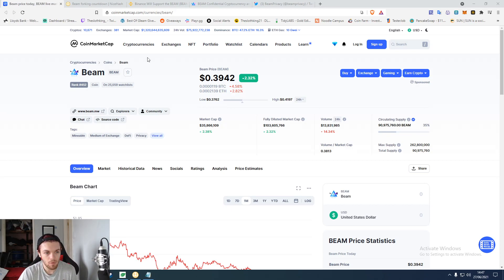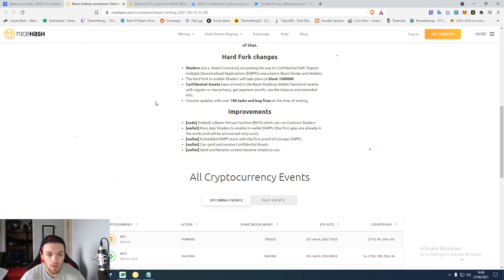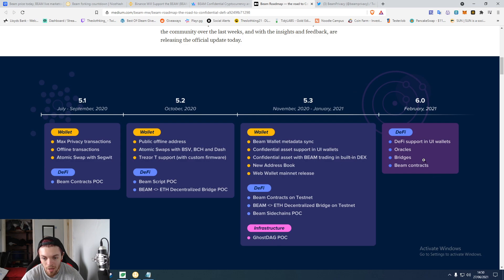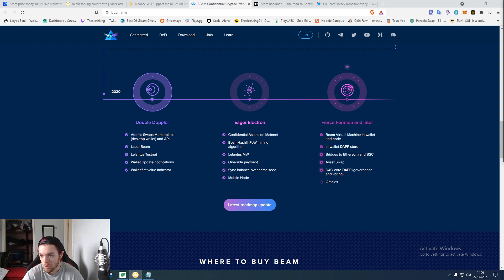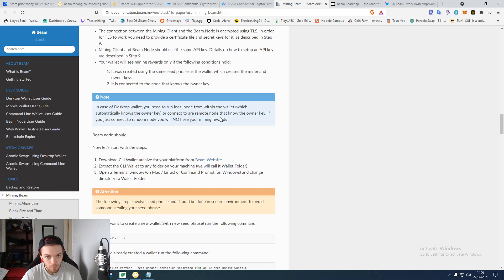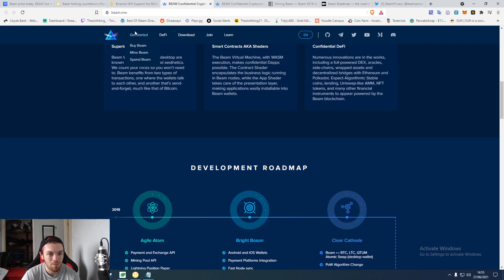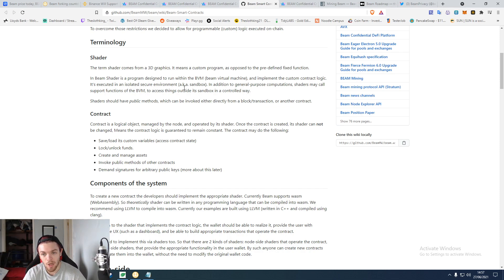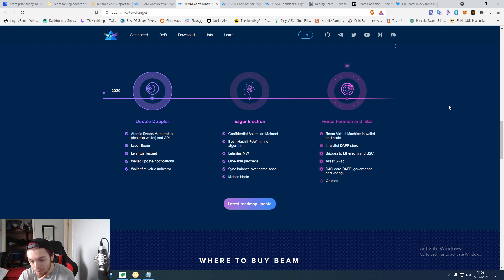Beam Fierce Fermion 6.0 Hardfork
ETH: 0x066f41013eEAce69d761ADb6fc1C0c317Ba9481b
ETH classic: 0x7EE1Ad9dEb45E84e821dE818F1ed05B8D7b422eB
BTC: 1QJ4U6ouiNEX6KVv7i5FrHutUPsikGsbZu
LTC: MWZHHF3cogR4nLpZtx82pT8h55hG35exQs
ZEC: t1cTS9caYN3Mr9L2MP8uYpqGiZK3Sp2kRau
XMR:84CFdSRHXNZ2rCwap9hnb4cD3o4hfYeMq7EZXThxjg8WgQZVtG3ZWBNehDYiB9edEFDeTZxA2FznjaAFLa84K12g98ZAy9n